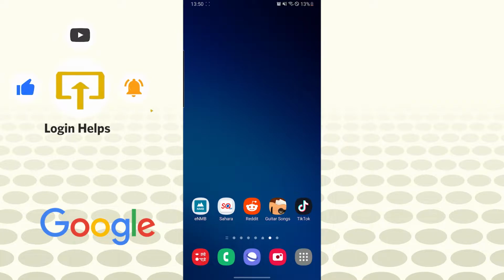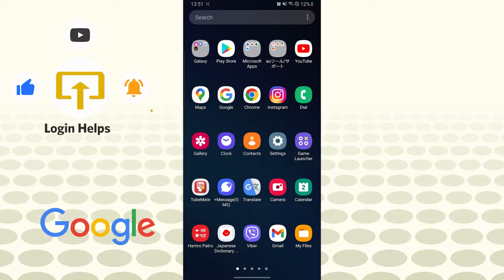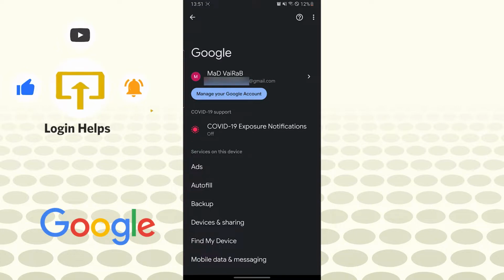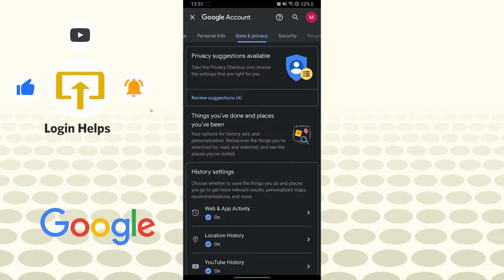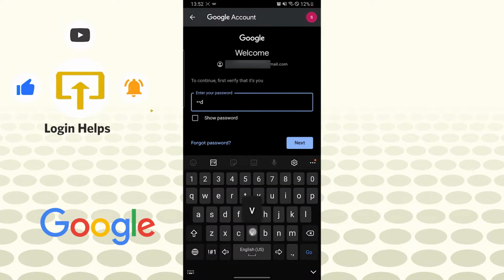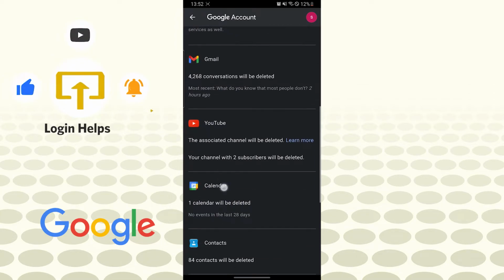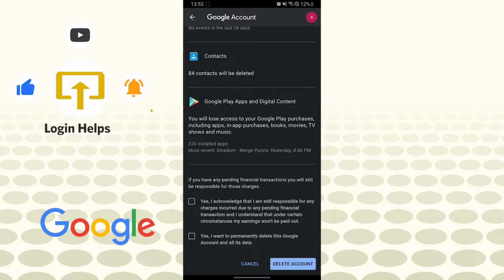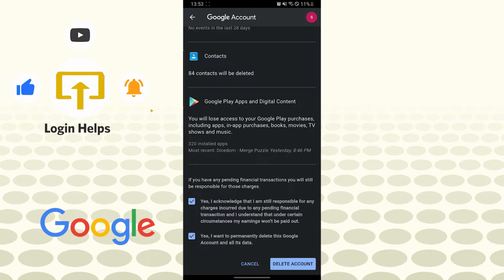How to Remove Google Account from Android Phone? Delete Google Account